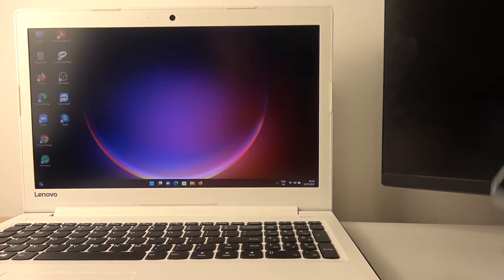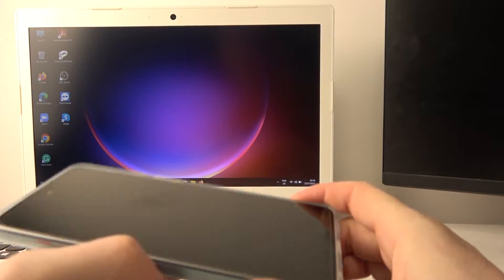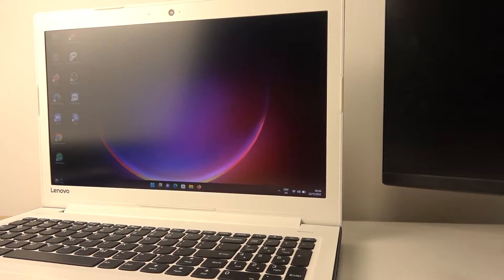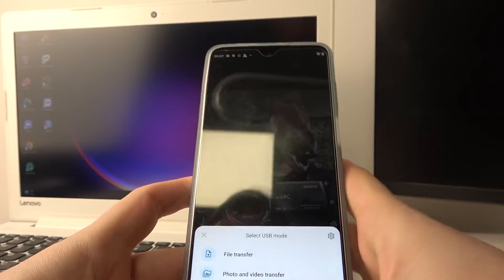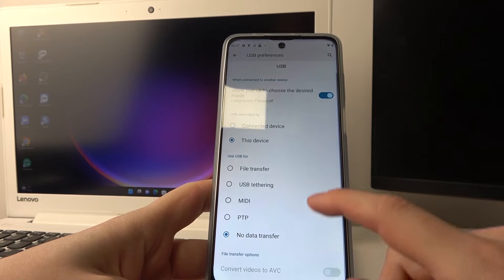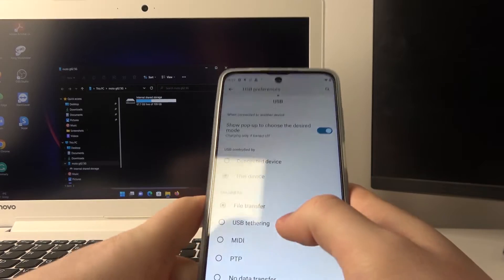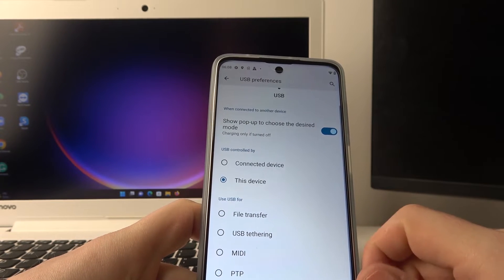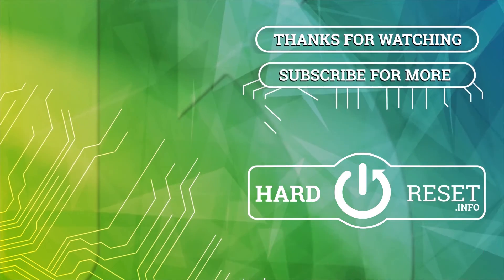How to Connect a MOTOROLA Moto G62 Phone to the PC & Laptop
Learn more about the MOTOROLA Moto G62:
In this basic yet very important and useful tutorial our specialist will demonstrate how you can connect your MOTOROLA Moto G62 smartphone to a computer, should it be a laptop or PC. Thereby, we are humbly inviting you to view this video and learn how to interconnect a MOTOROLA Moto G62 mobile device and a computer.

How to connect a MOTOROLA Moto G62 phone to the computer? How to wire the MOTOROLA Moto G62 device to a laptop? How to wire a MOTOROLA Moto G62 phone to a PC? How to interconnect the MOTOROLA Moto G62 mobile device and computer?